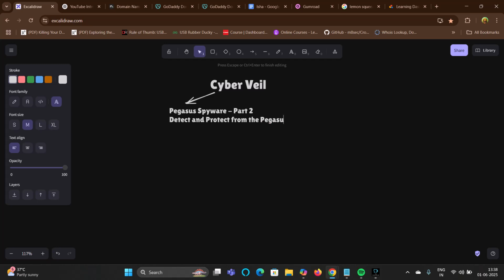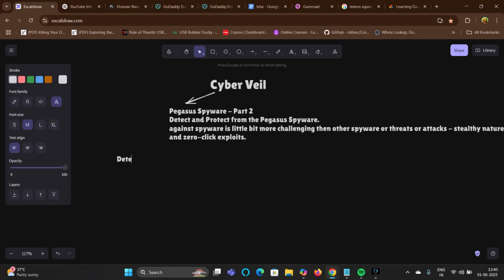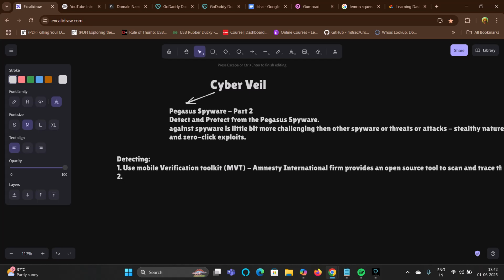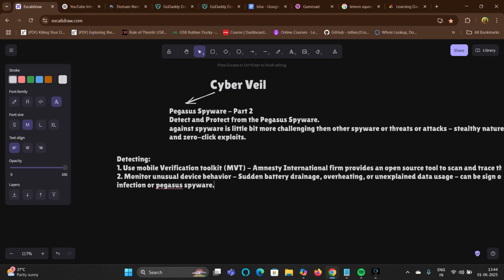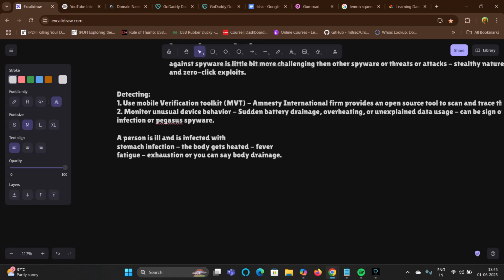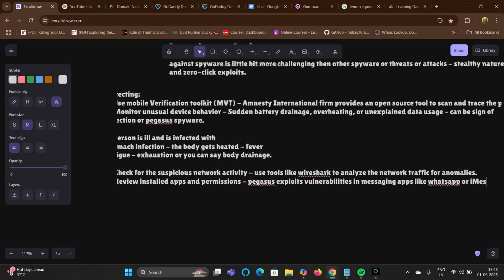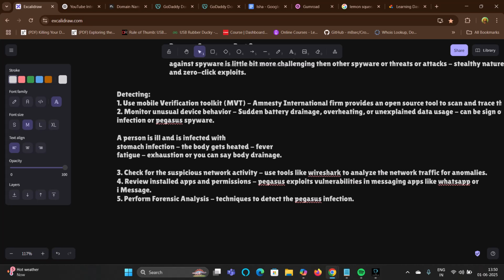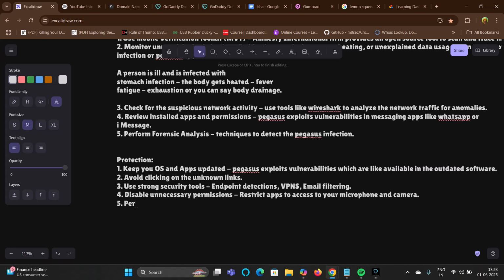🔍 Pegasus Spyware DETECTION & PROTECTION Explained! | Stay Safe from Zero-Click Attacks (Part 2)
🚨 Pegasus Spyware Part 2 is Here – Know How to Detect & Defend!

In this explosive follow-up episode, I dive into the most critical aspect of Pegasus Spyware – how to detect it and most importantly, how to protect yourself against this military-grade surveillance tool.

📌 In This Video You’ll Learn:
✅ How Pegasus behaves once it infects a device
✅ Challenges in detecting Pegasus (even for experts!)
✅ Tools & techniques used by cybersecurity professionals
✅ Best practices to protect your data & privacy
✅ Real-world tips for ethical hackers & privacy advocates

🔐 If you care about your digital freedom, this video is a MUST-WATCH. Pegasus doesn’t knock before entering — but you CAN build the walls to keep it out.